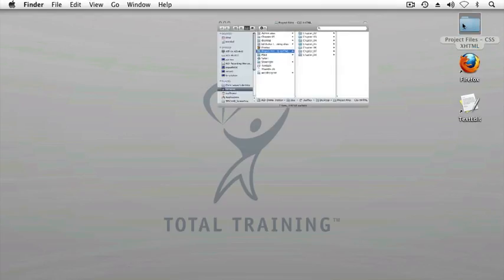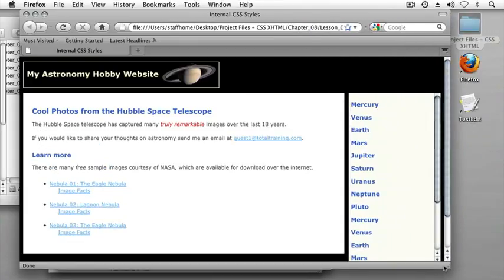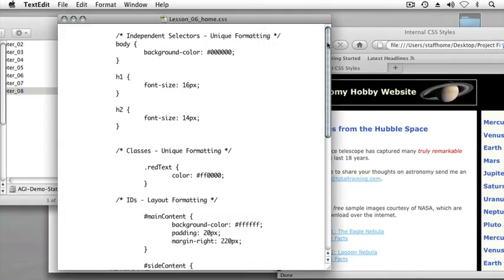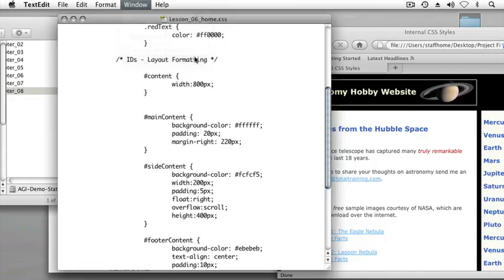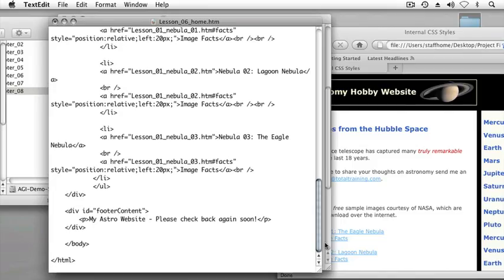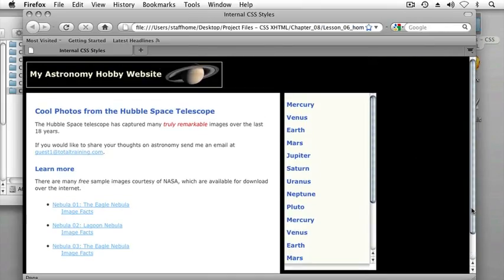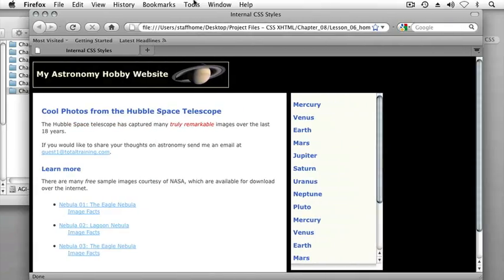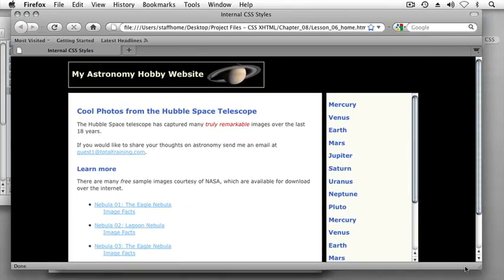TSXWDV P01 C08 L06